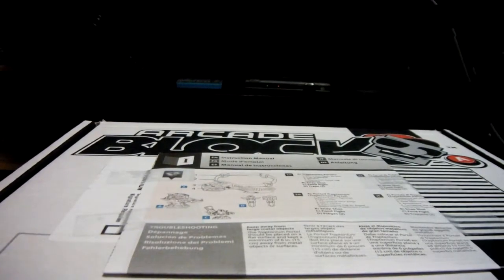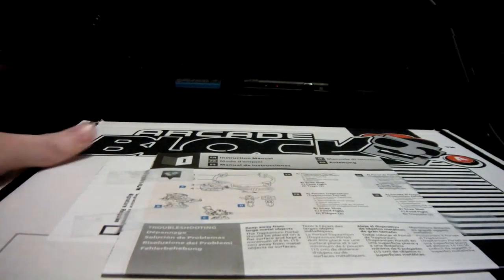April 2015 Arcade Block